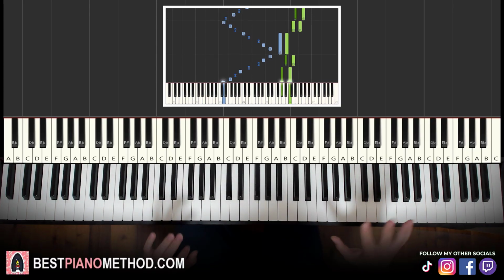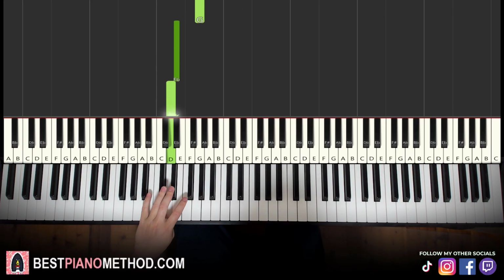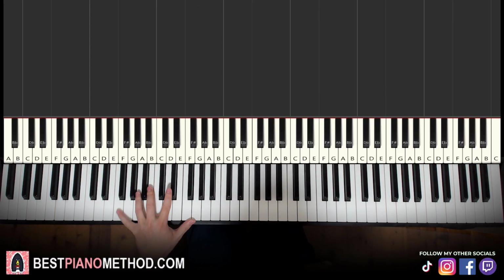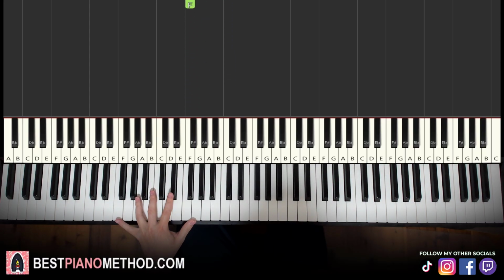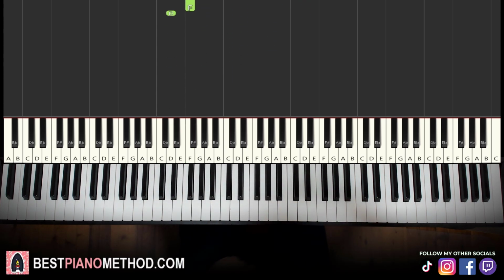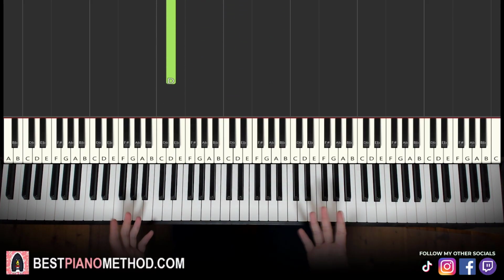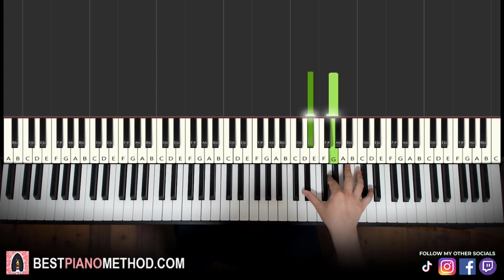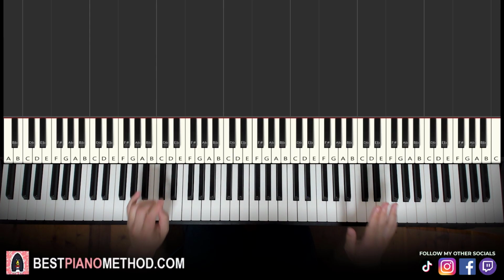JVKE - this is what autumn feels like (Piano Tutorial Lesson)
This is Amosdoll’s verbal step by step piano tutorial lesson on how to play JVKE - this is what autumn feels like on the piano.